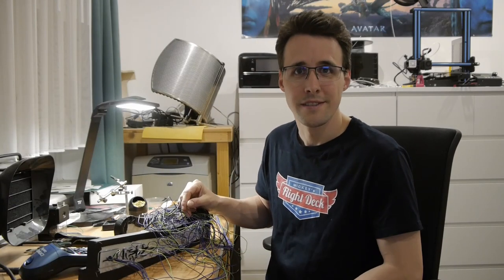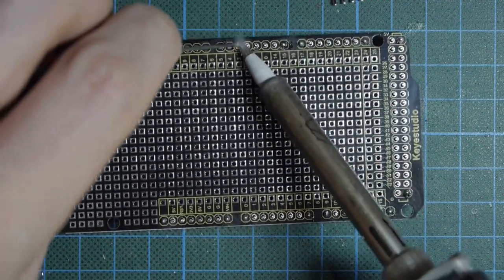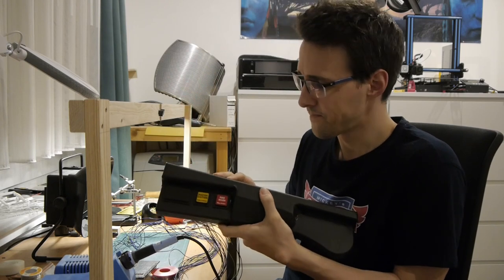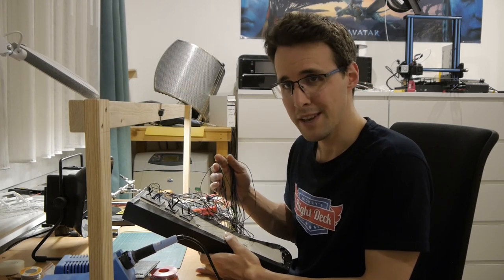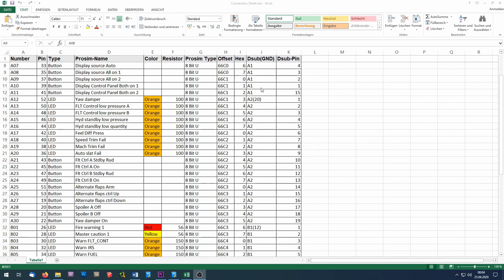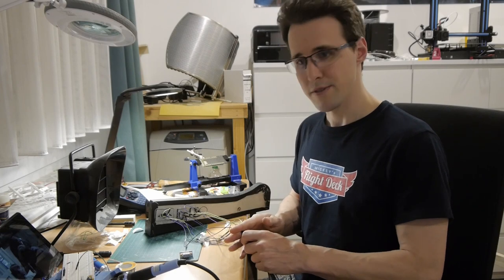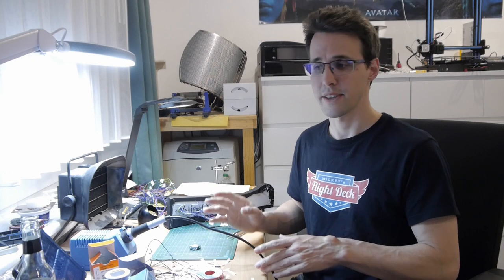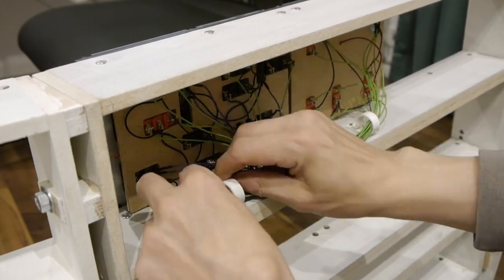Managing cables in your cockpit - A Boeing 737-800 Homecockpit #41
In this video I will show you how I'm organizing my cables and connections in my Boeing 737-800 homecockpit.

Many plans for building your own homecockpit can be found on my